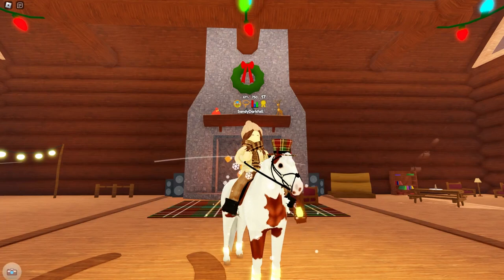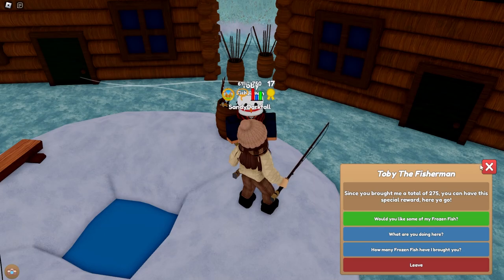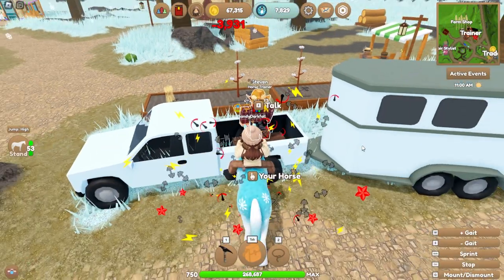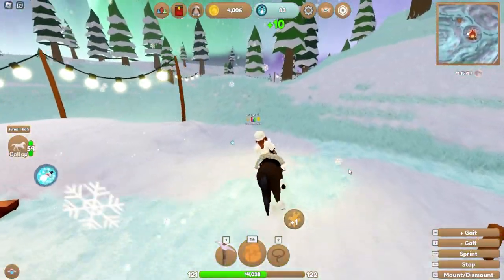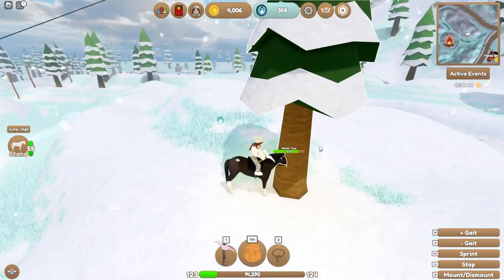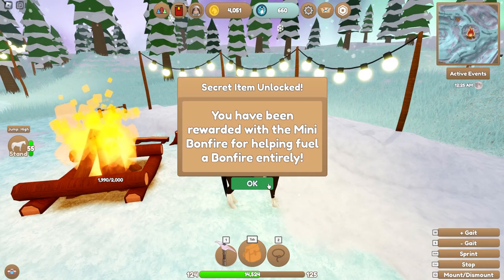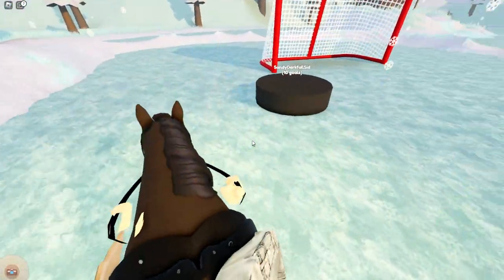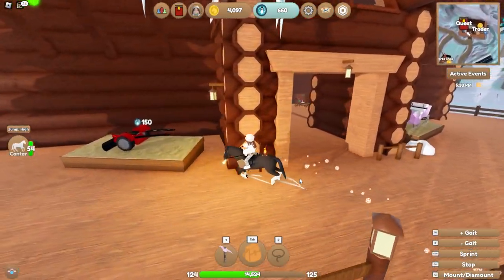[Roblox Wild Horse Islands] Winter Update! Getting The Snowflake Clydesdale! Getting 2 Secret items!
Hello guys, another video already well you know me. When it is Roblox WHI I am all in XD ♥ I really am enjoying the event and I will be playing like a mad person to get this horse on my other account as well :) What do you guys think about the event? Excited for Christmas as much as I am? Hope you all are having an amazing day ♥
''You can get access to Emotes, a badge & Extra content for a small price every month  (you can cancel anytime you want :)''
♥Thank you all for your love and support ♥
Servers I play on:

Swedish servers:
Main: Air star♥
Second: Air star♥
Third: Hazy Shores♥

NA accounts:
Night sprinkles ♥
Sam Lightfall

Night sprinkles
Sandy Darkfall

UK account ♥
  (Jumping)
Sam Darkhall

AU Account♥
Sandy Darkfall
Server: Firestar

Spring Star
Sandy Darkcrest
Norway
Sadie Dawncry
Germany
Sadie Darkwalker
Greece
Sandy Greatfall
Popsicle Cloud
EU East
Sandra Greatfall
Candy Cloud